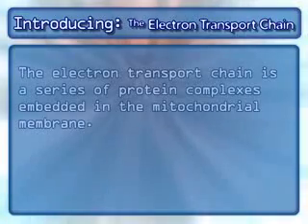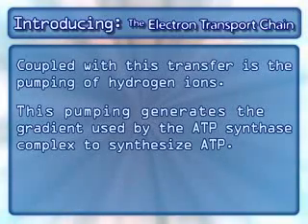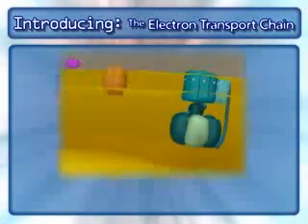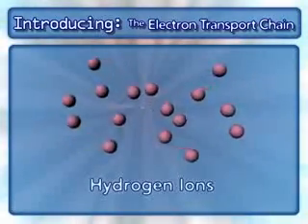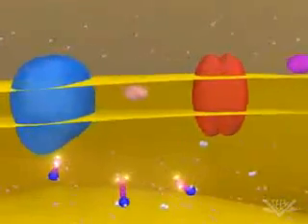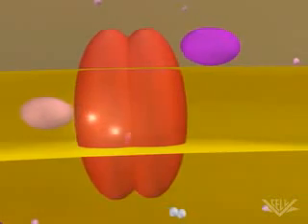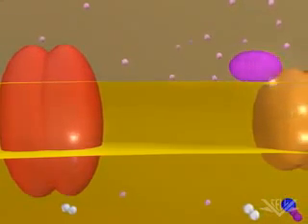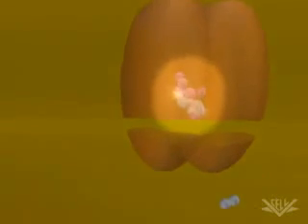electron transport chain video